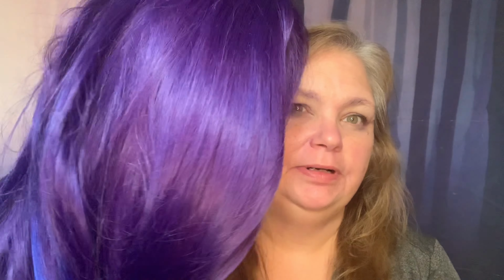Purple wig makeup look